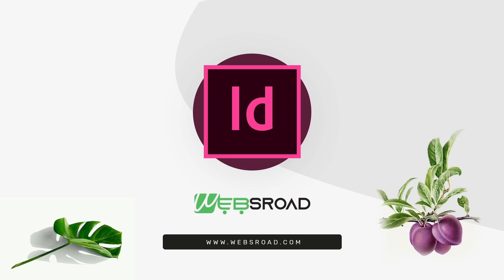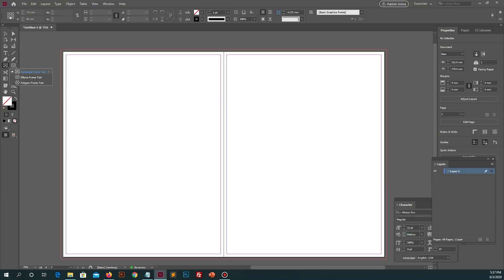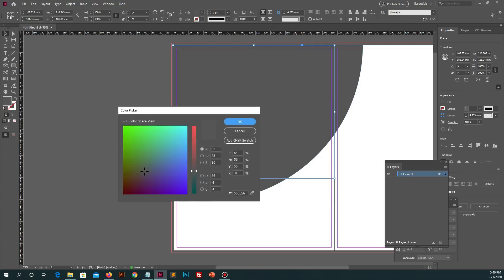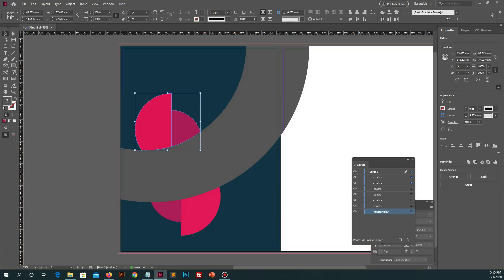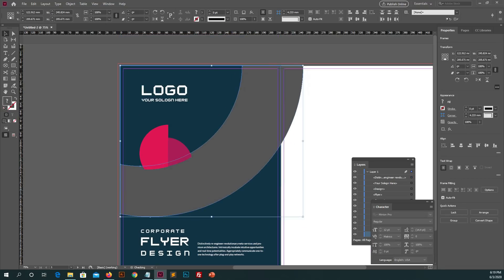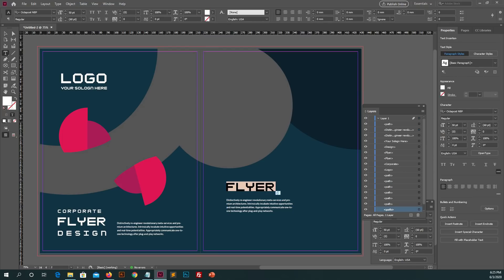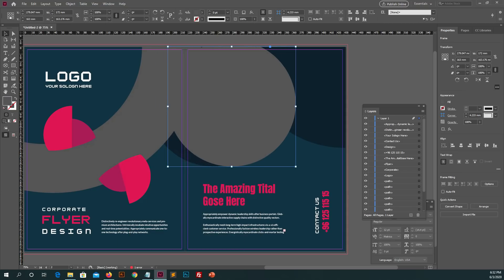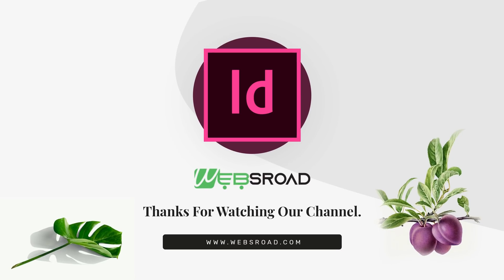How To Create Flyer Design In Adobe InDesign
-InDesign Tutorial for Beginners

To learn How to use Adobe InDesign, this video will explain to you How To Create Flyer Design as a beginner using Adobe InDesign that will boost your workflow for Flyer Design.
This video is showing how to use Adobe InDesign and is an InDesign Tutorial for Beginners.
In this video, we will create a professional flyer design.

-InDesign Tutorial
-Adobe InDesign Basics
-Poster Design
-InDesign Tips
-Adobe InDesign Templates
-InDesign Secrets
-Magazine InDesign Template
-Inbound Marketing
-eBook
-Brochure Design